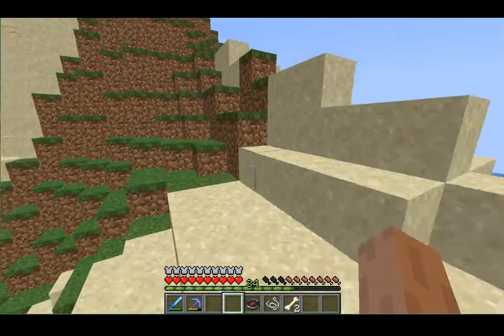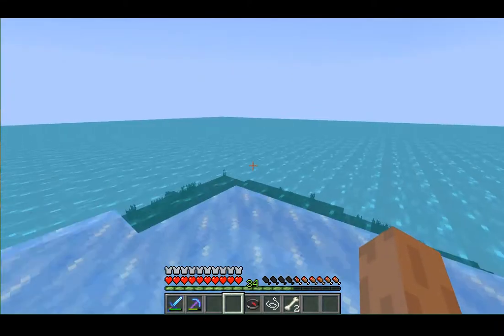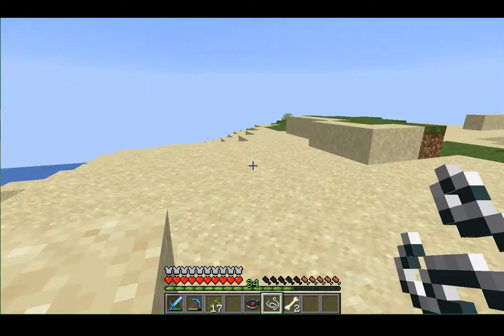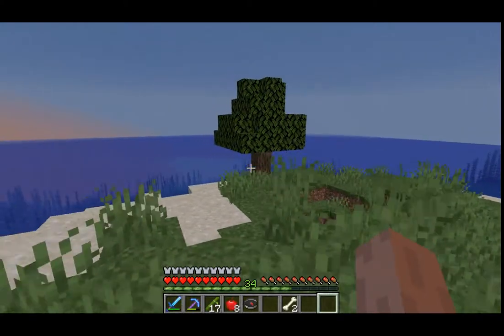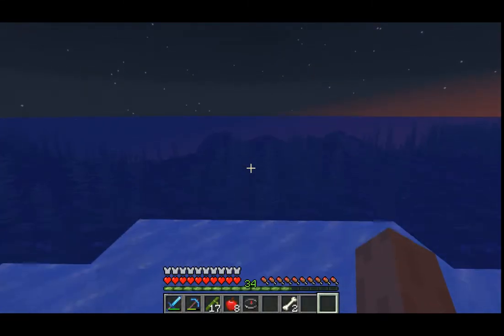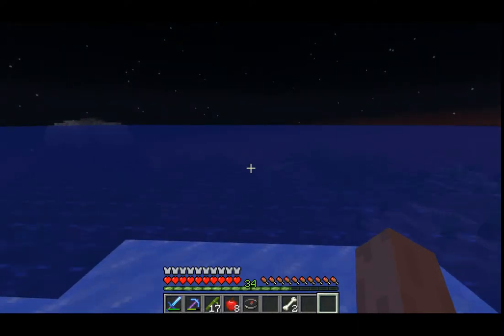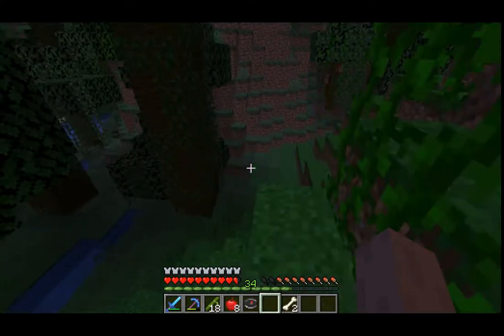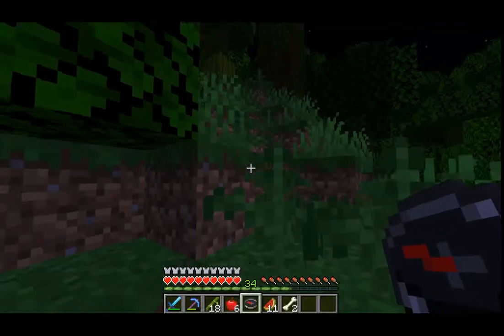FINDING PANDAS IN MINECRAFT 1.14 SURVIVAL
Hi guys , what's going on, welcome to minecraft episode we head on a journey to find a jungle and possible some pandas.